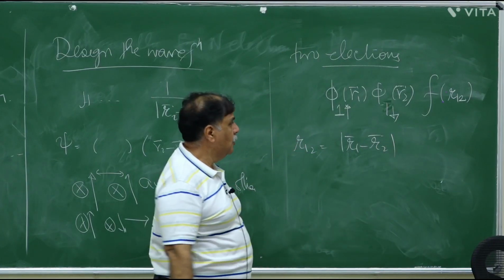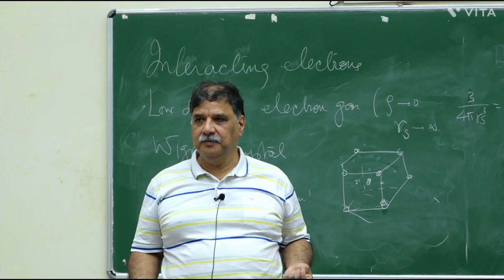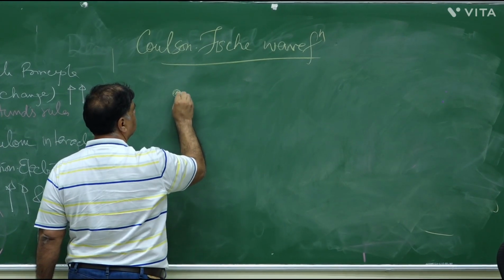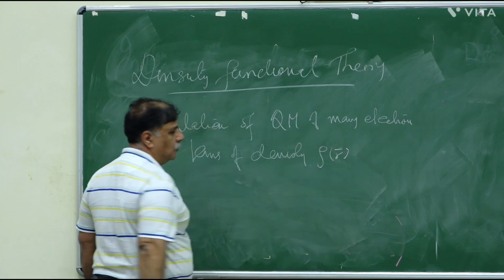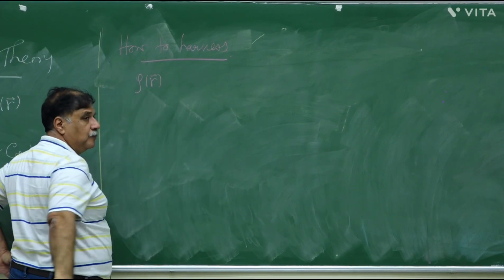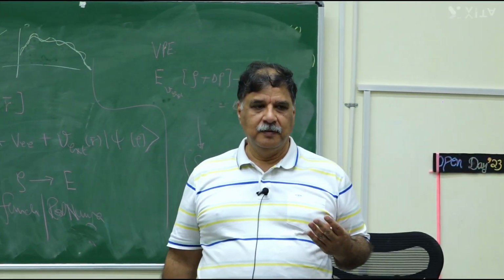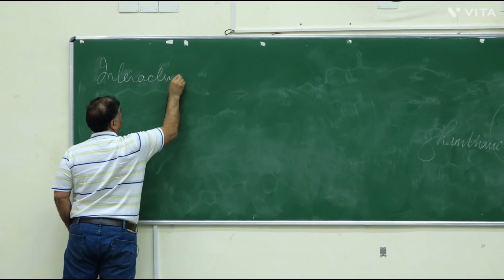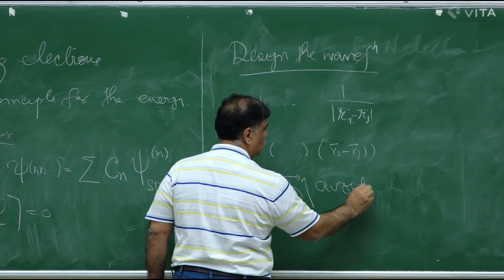Hohenberg-Kohn theorem to Kohn-Sham method. (part 2)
This is continuation of first lecture in the lecture series by Prof Manoj K Harbola while his visit in NISER (17/04/23).